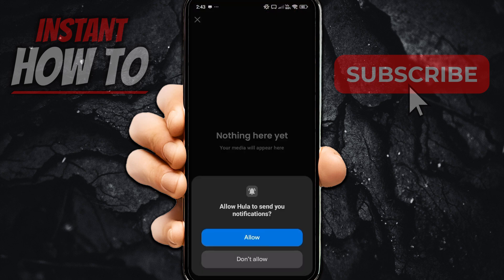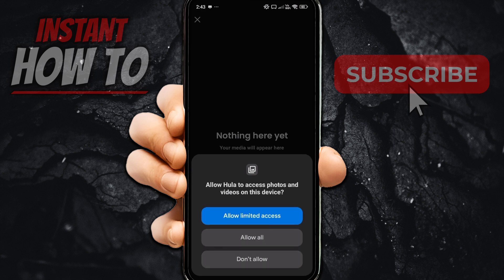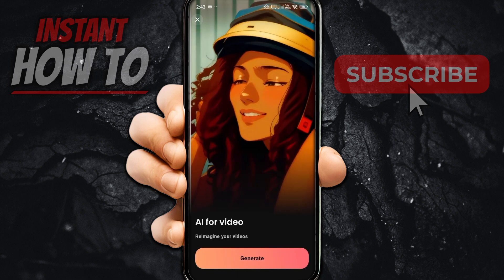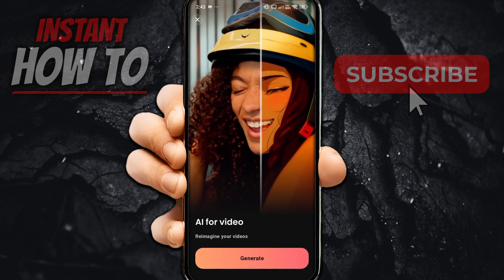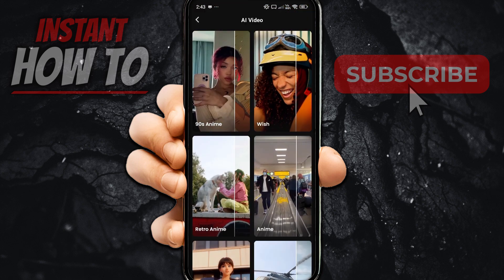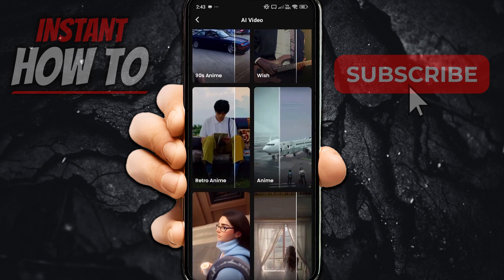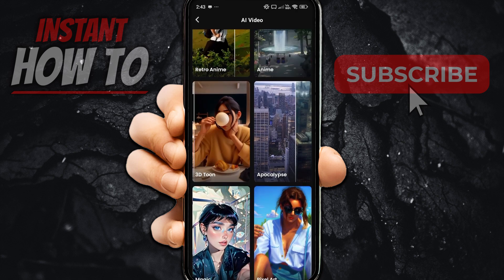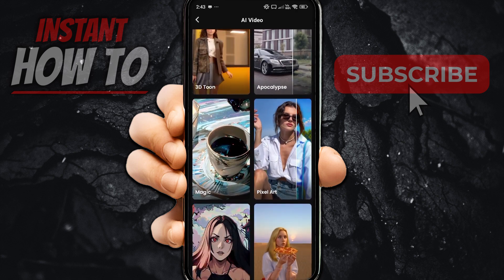How To USE Hula AI Video Generator App (QUICK GUIDE) 2026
In this video, I'll show you how to use the Hula AI video generator app. This is a full quick guide on how to create and edit AI-generated videos using Hula in 2026.

If you’ve been looking to generate videos with the Hula AI app, this is the video you need to see!